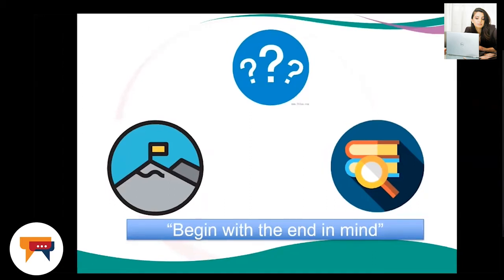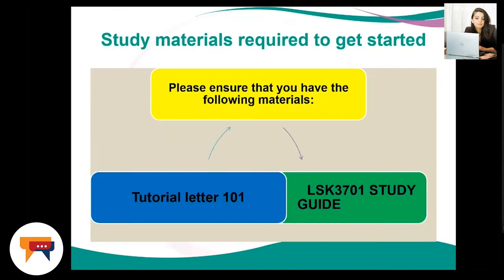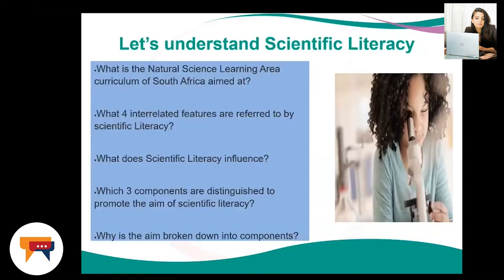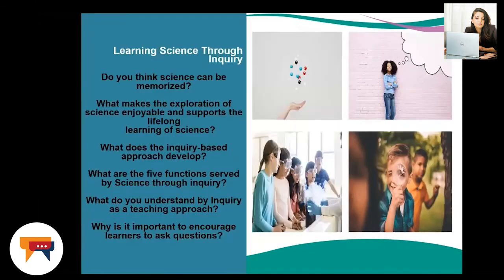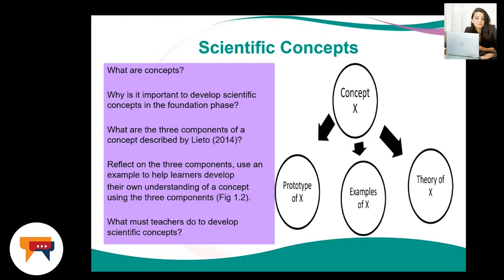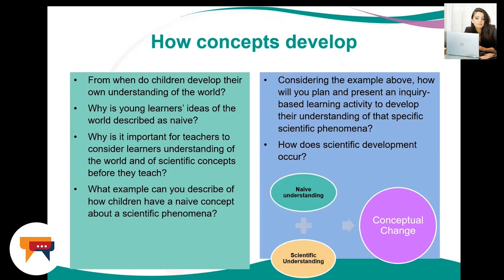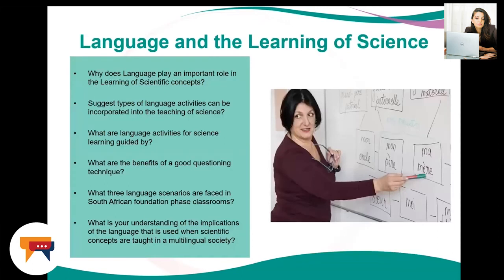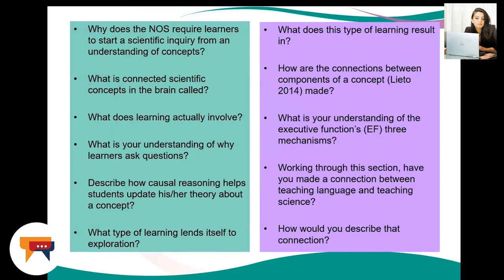LSK3701 Learning Unit 1: The Nature of Science and Science Learning by Mrs A Carrim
Mrs A Carrim breaks down learning unit 1 for the module LSK3701. Make sure to watch the video and take notes!